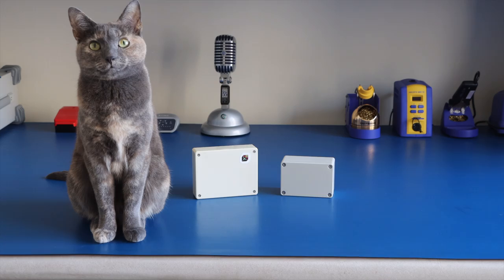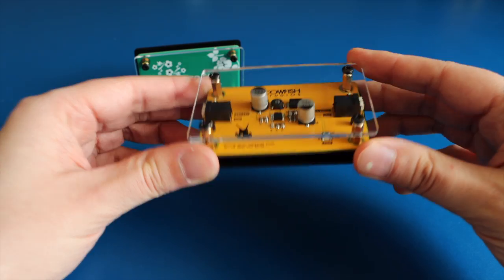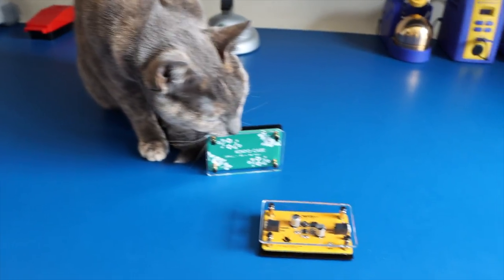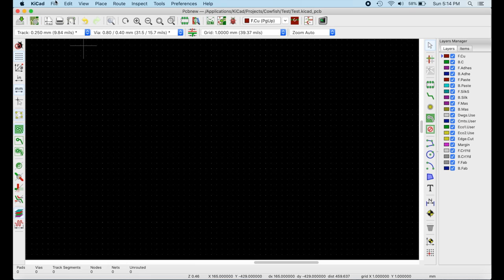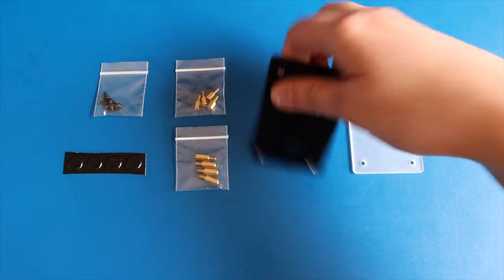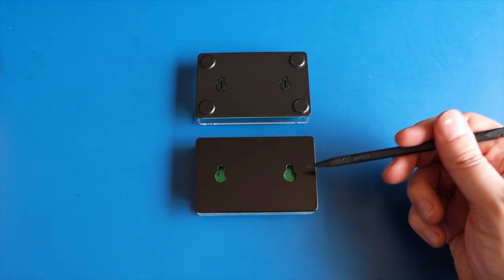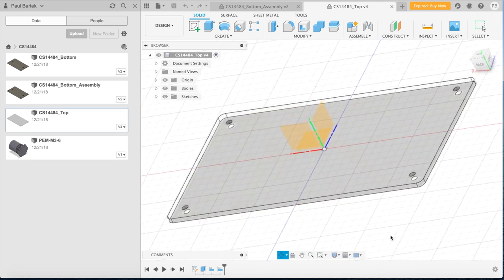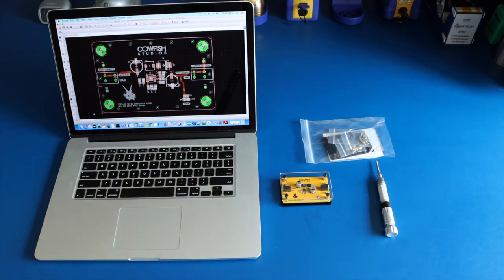Koki'o Project Case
You’ve prototyped your Printed Circuit Board (PCB) design: It blinks, it speaks, it’s IoT enabled and it breathes fire (maybe it doesn’t breathe fire…). Now it’s time to put that awesome new project of yours into an enclosure. Unfortunately, all you have is a generic project case that appeared to come straight outta the 80’s.

Introducing: The Koki’o Project Case

The Koki’o project case is an open frame design which allows for panoramic viewing of your Printed Circuit Board (PCB). That being said, the case also protects the PCB from harmful contact with hands or tools, but allows entry of air and moisture which is great for applications which require environmental exposure (i.e. sensors).

A set of PCB template libraries are available for most major EDA tools (Eagle, Altium, KiCad) right out of the box - no pun intended.